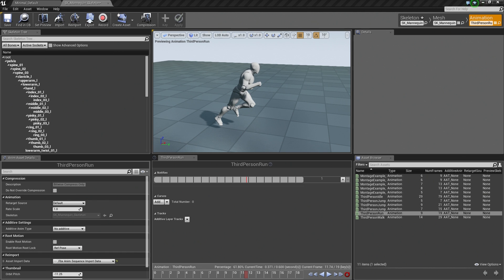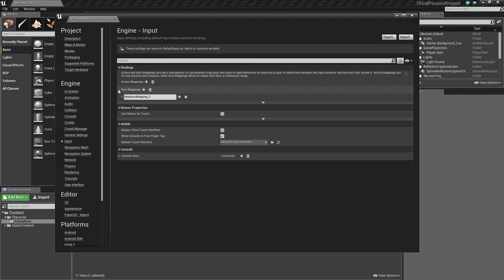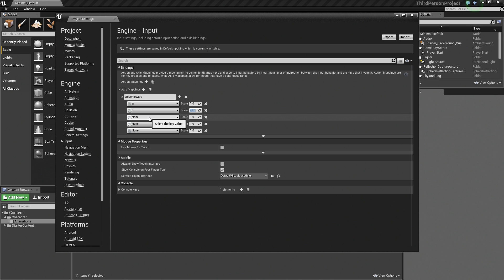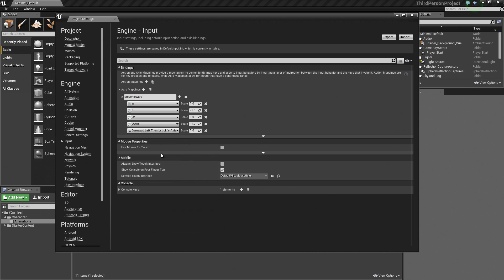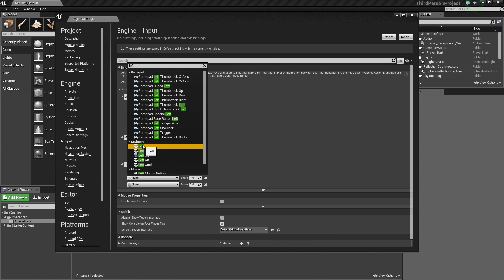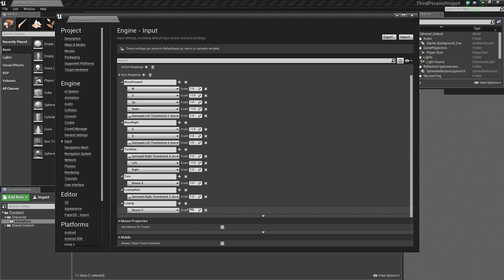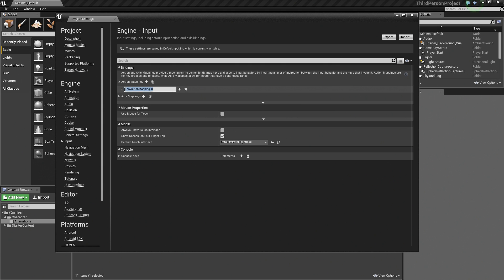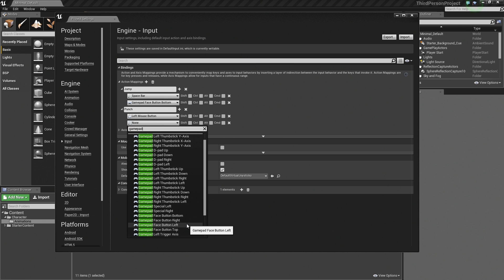BP 3rd Person Game: Setting Up Inputs | 05 | v4.8 Tutorial Series | Unreal Engine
(00:05) - Intro and Project Settings
(01:20) - Axis Mappings
(03:03) - Up and Down Bindings
(04:04) - Moving with the gamepad
(05:16) - Moving the keyboard arrows
(07:29) - Look up Axis Mapping
(08:40) - Setting up the Action Mappings
(10:34) - Wrap up